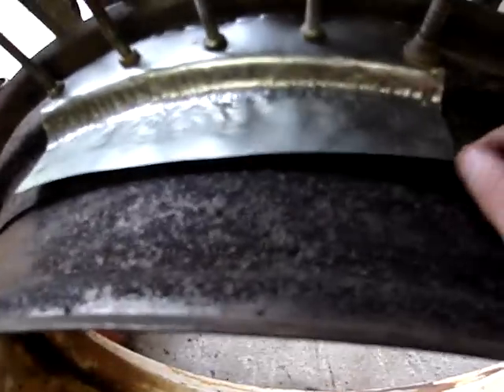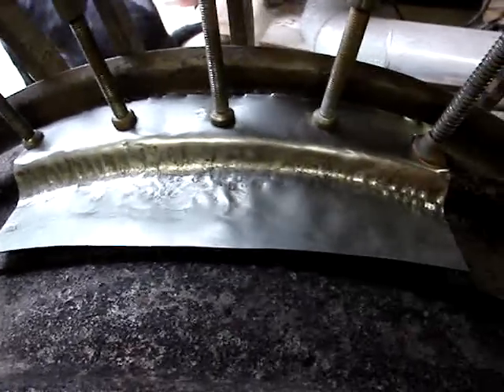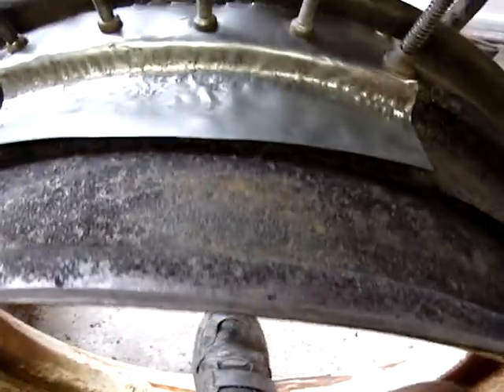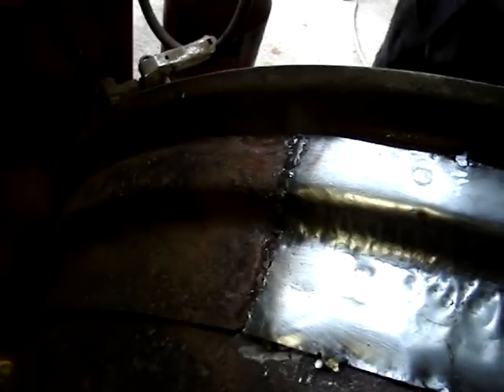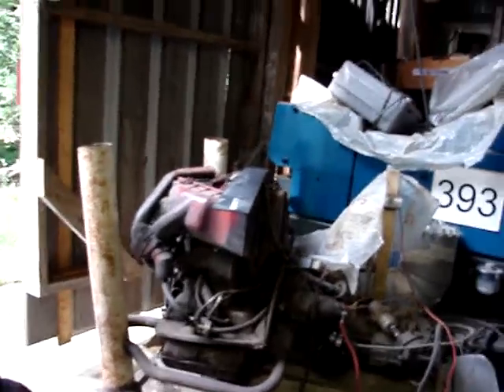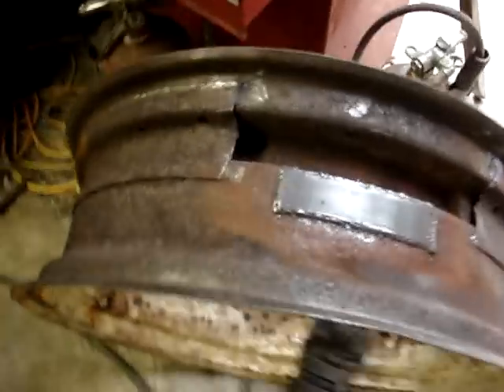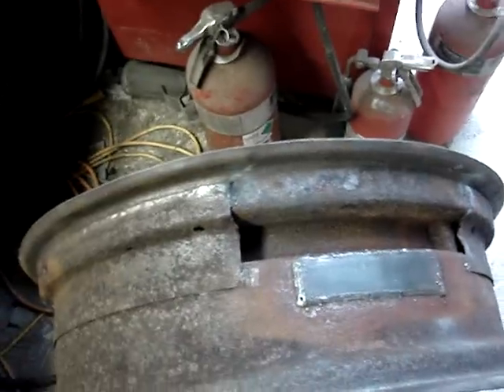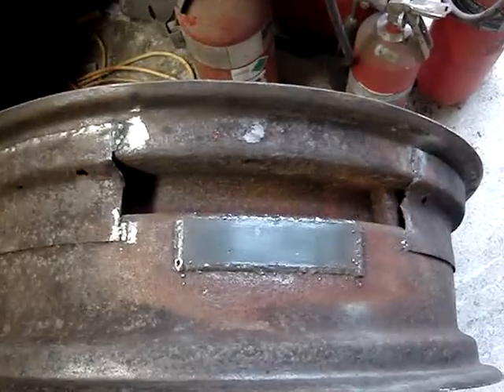Tractor Sneaker Repair - Part Four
Patching in the holes with metal.  Yay !